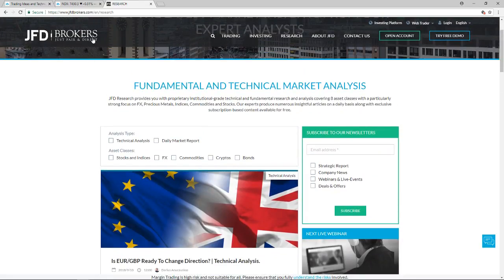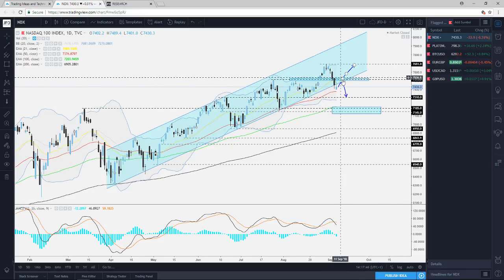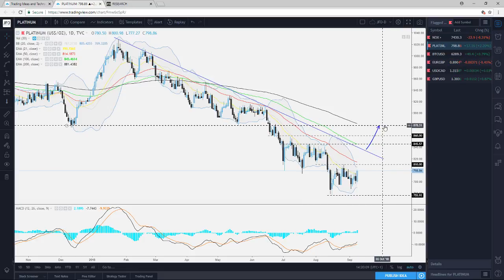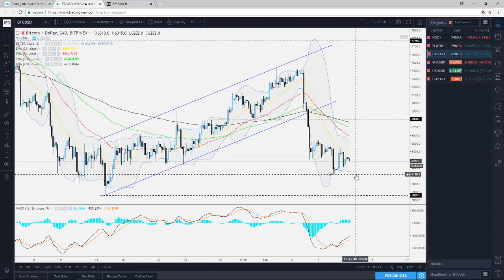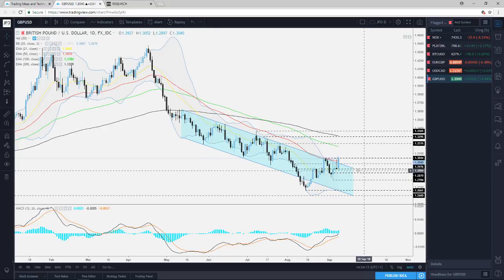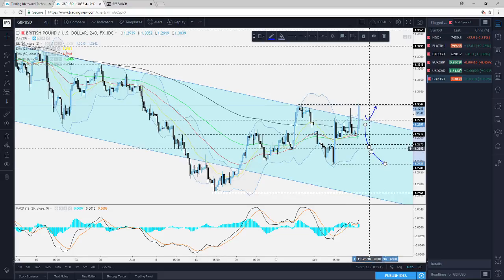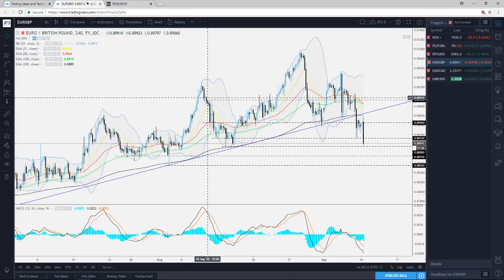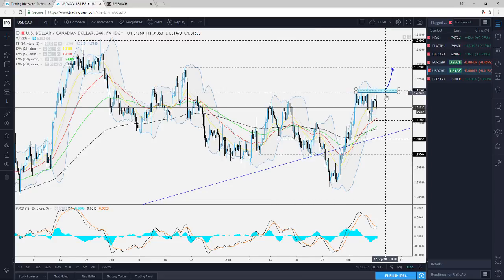JFD Trader's Tea Time - 10/09/2018 - Nasdaq 100, Platinum, Bitcoin, GBPUSD, EURGBP, USDCAD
Analysis - Nasdaq 100, Platinum, Bitcoin, GBPUSD, EURGBP, USDCAD